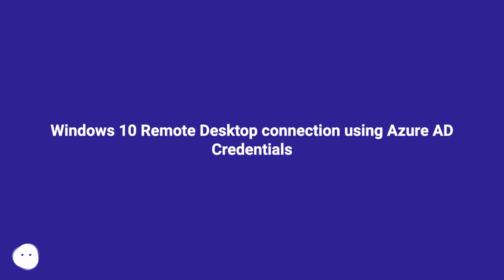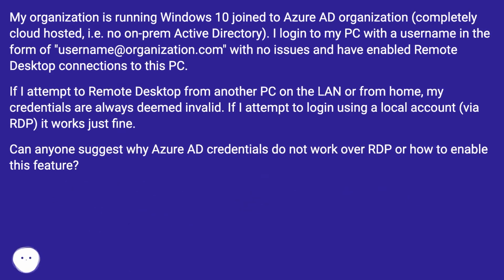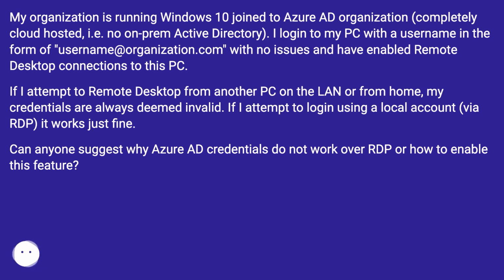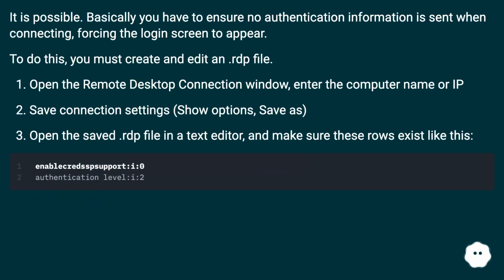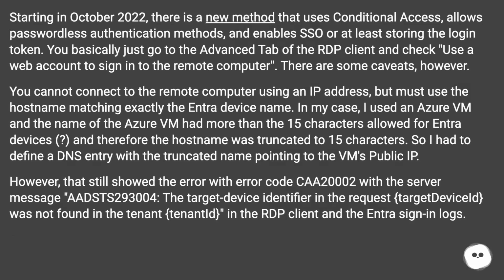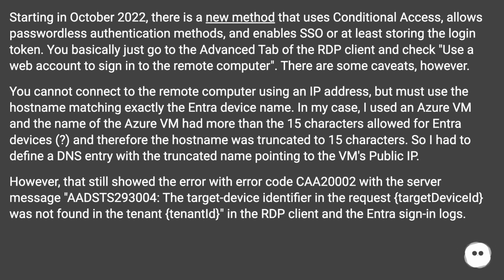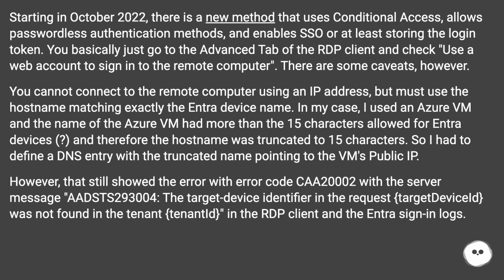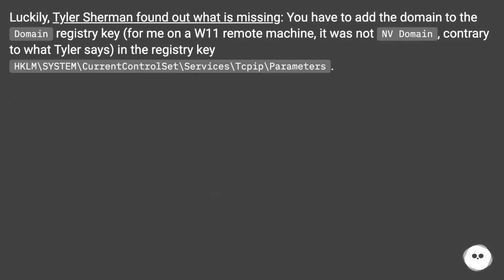Windows 10 Remote Desktop connection using Azure AD Credentials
Chapters
00:00 Windows 10 Remote Desktop Connection Using Azure Ad Credentials
00:44 Accepted Answer Score 30
01:37 Answer 2 Score 0
02:54 Thank you